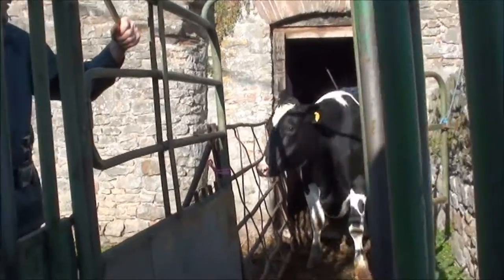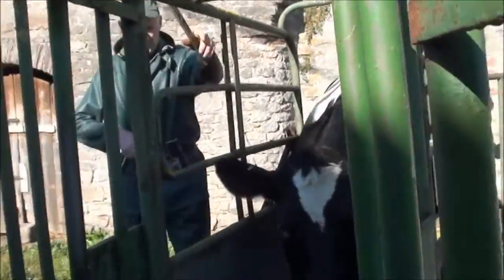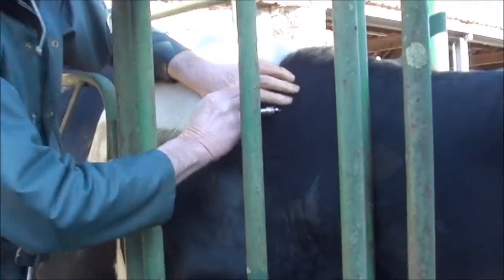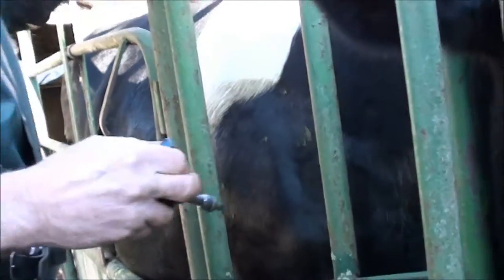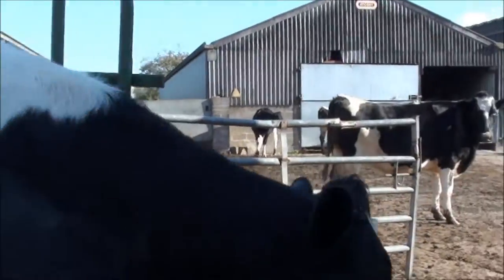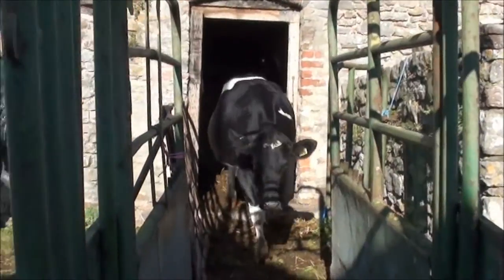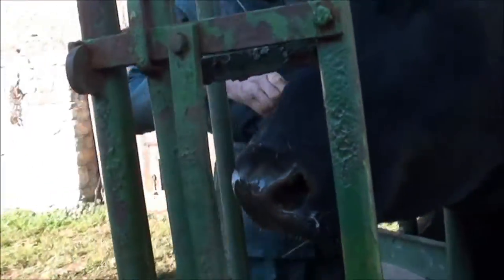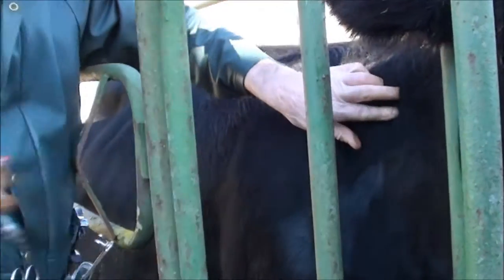TB testing.The test.Part 2